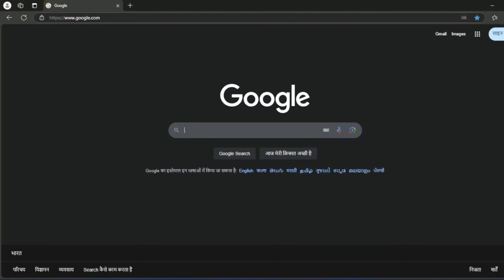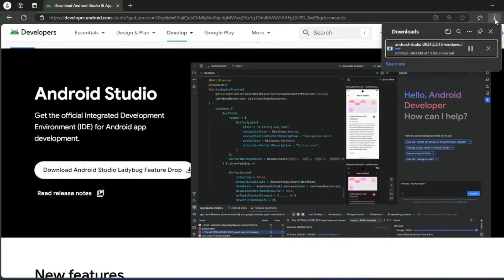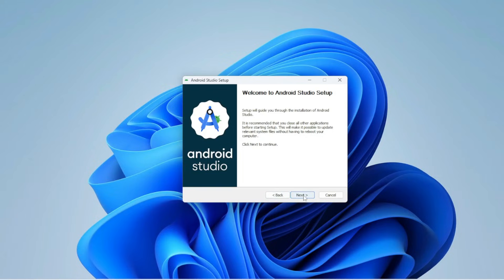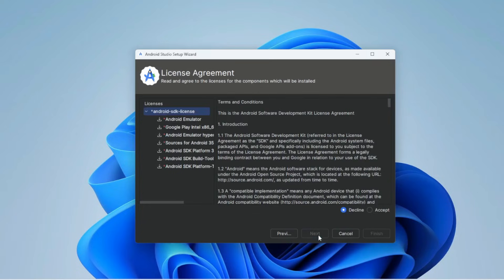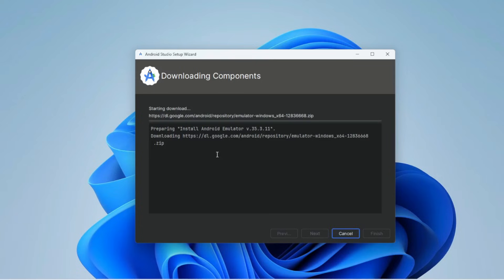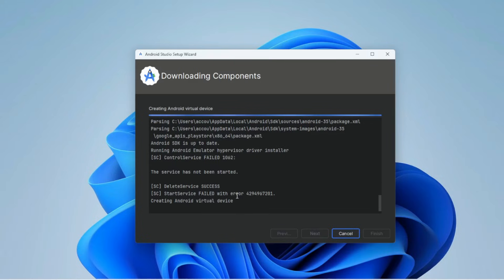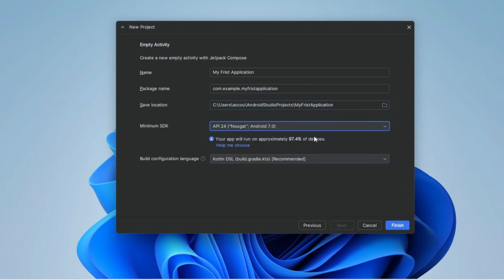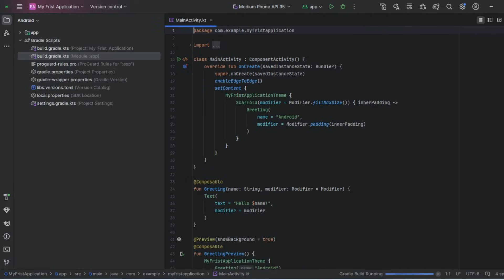How to install Android Studio on Windows 10/11 [ 2025] Complete guide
in this video I am going to step-by-step guide you on How to install Android Studio Ladybug (2025) on Windows 10/11 [ 2025]
Download Android Studio to design, develop, build, test, and publish Android apps. Learn how to set up your environment, use Jetpack Compose, try Gemini, and access training courses.